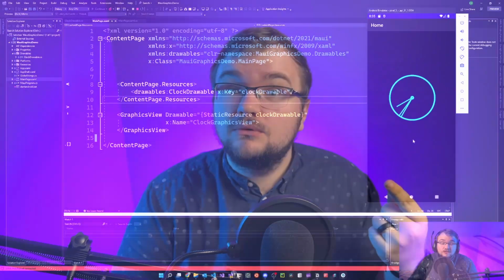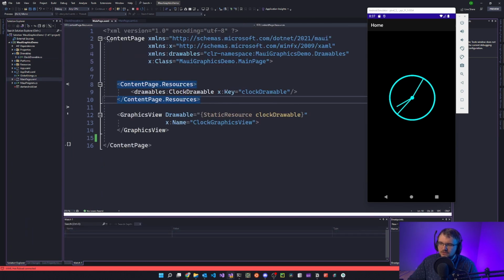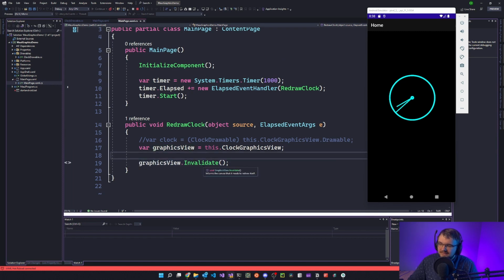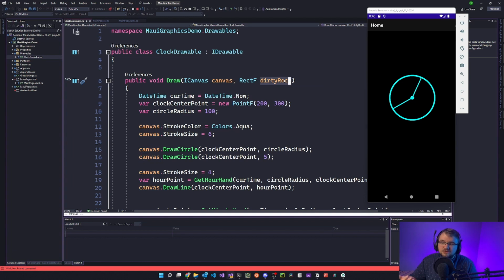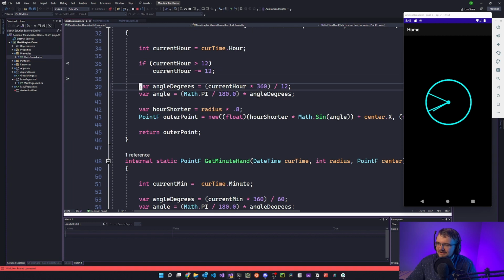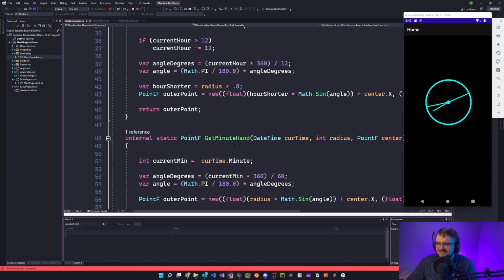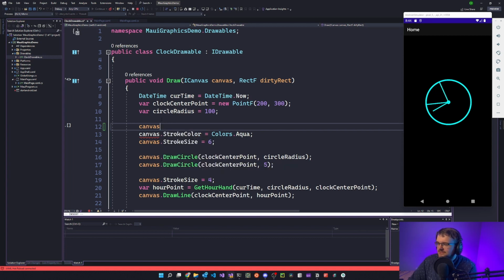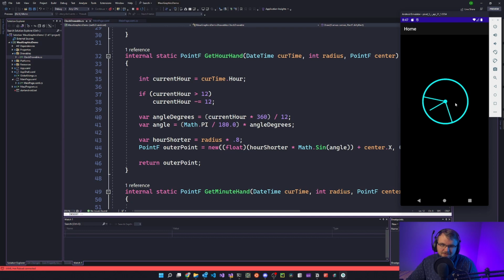Drawing Graphics In Your Apps with Maui.Graphics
🔴 Link to the Github Repo for this project in the video! -

The New Maui Graphics library is looking pretty nice to use, and so I figured I'd make a quick video to give you a rundown of how to use it in your .Net Maui applications! (Though you can use it in any .net app).

In this video, I just go through the basic steps of how to set up the GraphicsView, how to create the Drawable class, how to redraw the Drawable, and then we walk through the basic logic for drawing a time-correct clock!

I personally am going to try to draw a few different UI elements I have in mind, to maybe put together my own little Graphics UI Library of reusable controls, and once I get that together I'll make a video on how I did it and how you can replicate that as well.

🔴 Link to my video showing you how to set up the build tools For .Net Maui -

🔴 I Started A Programming Resources Newsletter! Expect Good Resources on Your Learning Journey Each Week!

🕘Timestamps:
00:00 - Video Start
00:09 - Intro To Maui.Graphics
01:20 - How to use Maui.Graphics In Your Xaml
03:02 - The Drawable Class in Maui.Graphics
05:06 - The Math Behind Drawing The Clock With Graphics